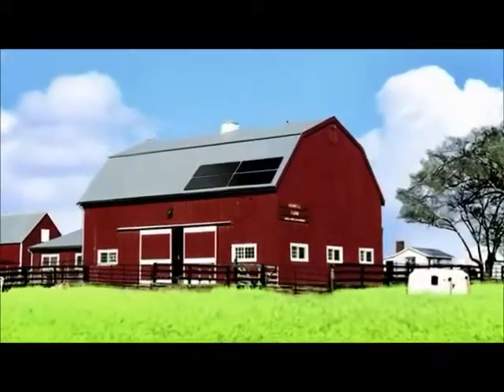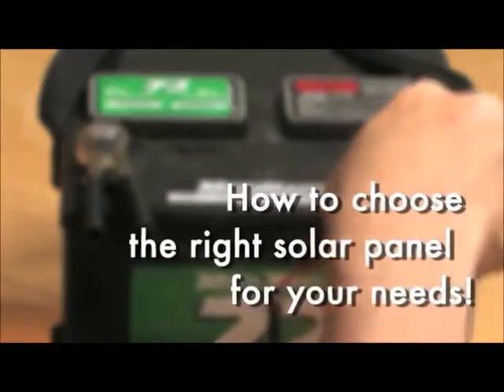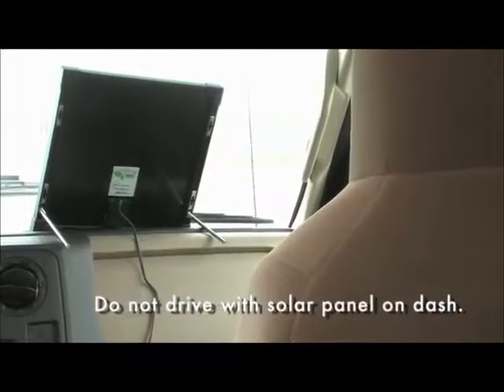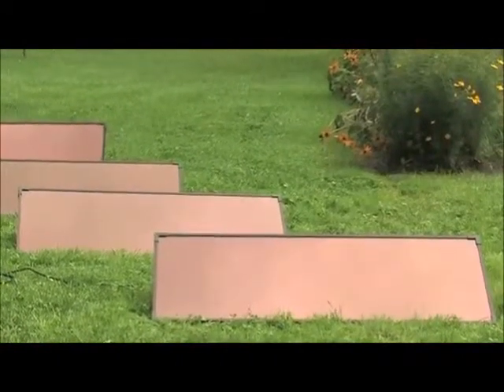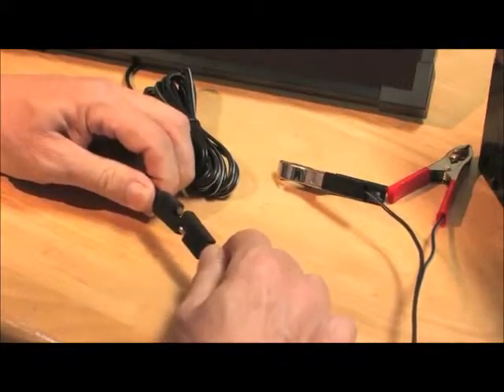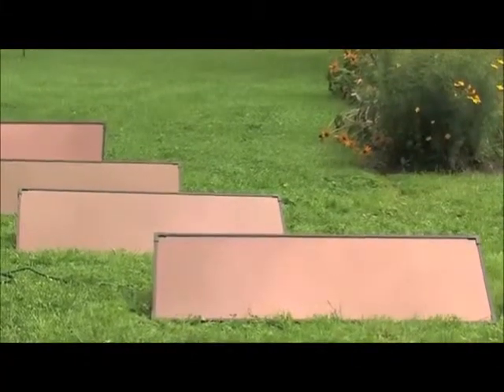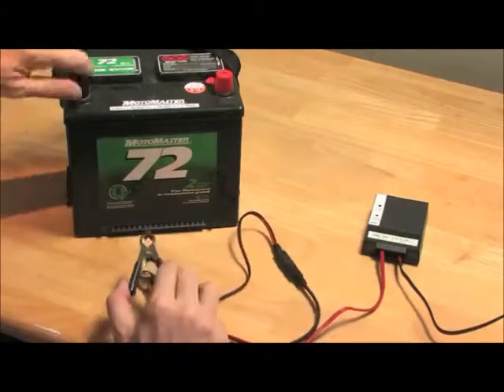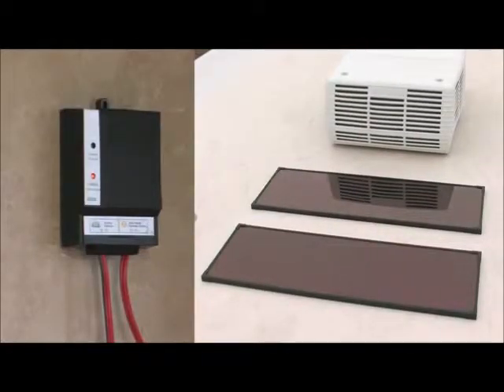18 Watt Solar Battery Charger Kit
Get rid of all those noisy and expensive gas generators. This solar powered alternative is great for use on all your outdoors trips and adventures. Perfect for use on RVs, boats, and all 12V applications, this 18 Watt Solar Battery Charger will charge up and power all the appliances you need to make your trip into an enjoyable solar powered retreat!